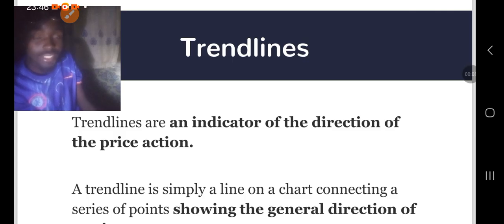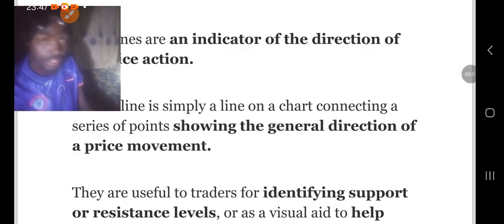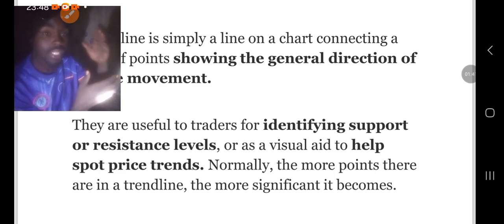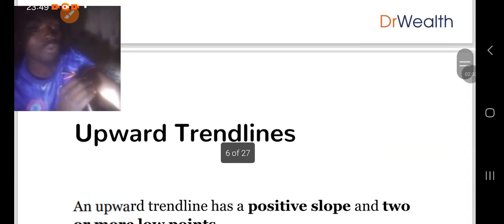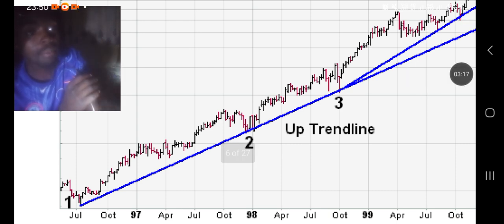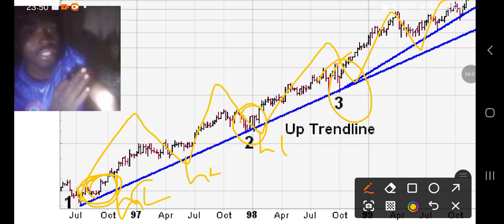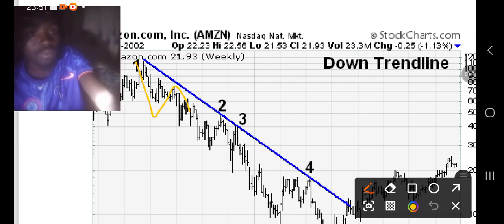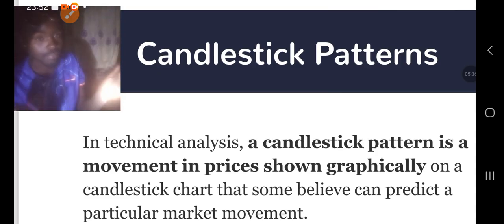The trend line price action strategy buid up